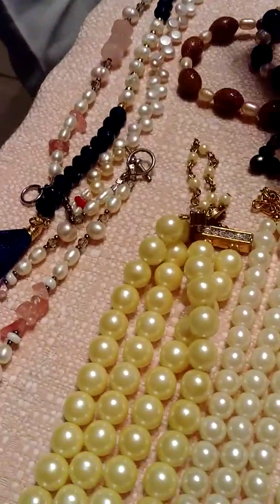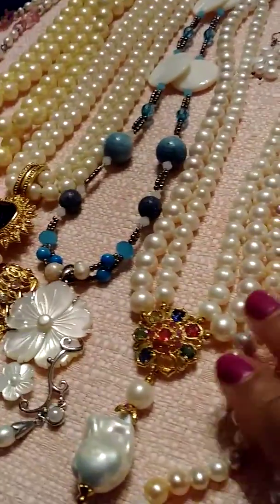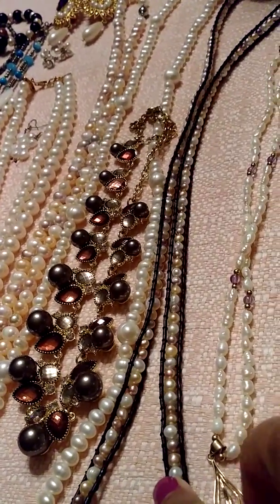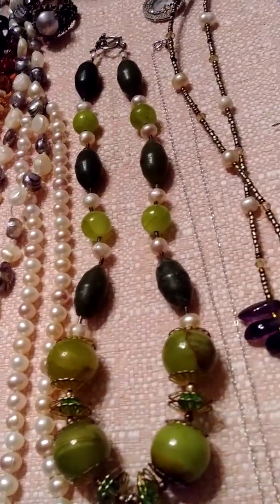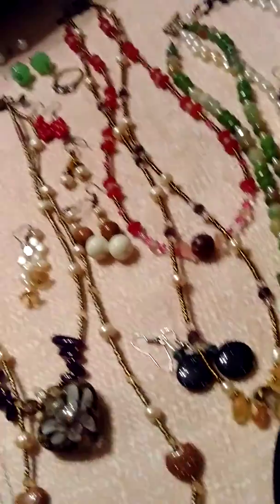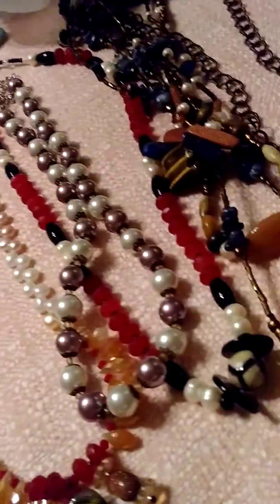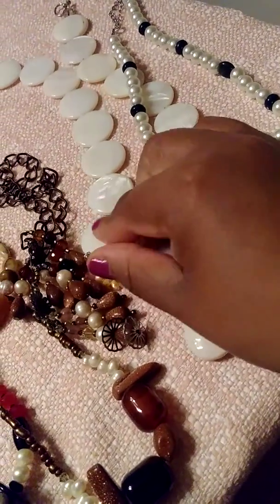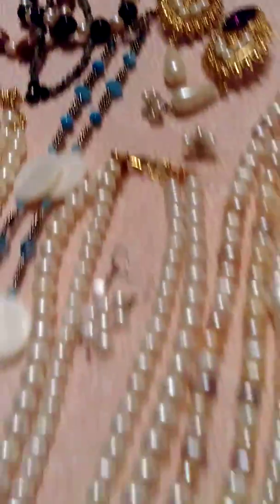P Pearl Collection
Freshwater pearl, Akoya Pearl and Faux pearls